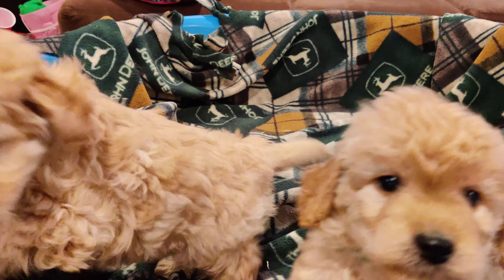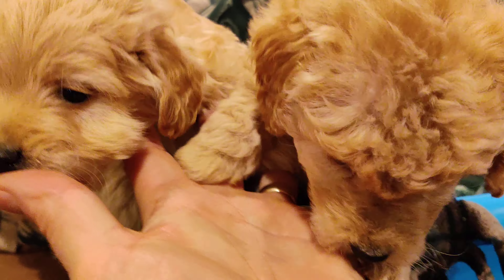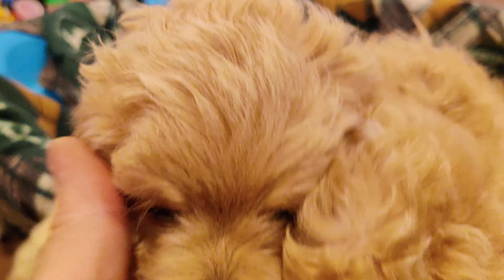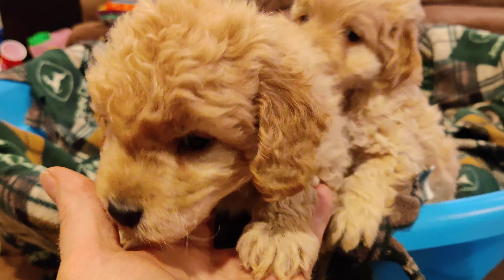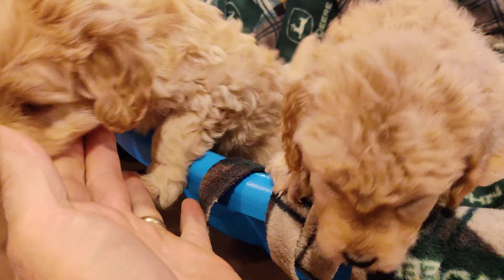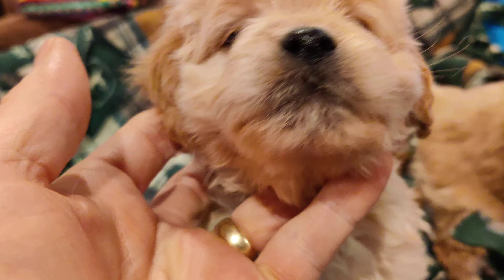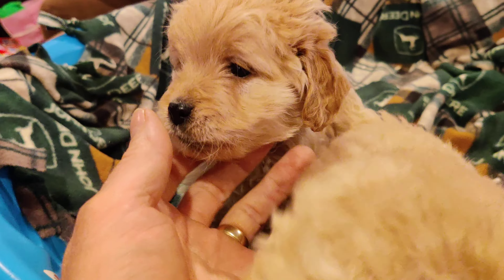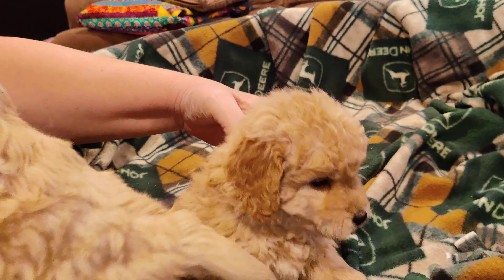Sandi & Moki males at 6 weeks